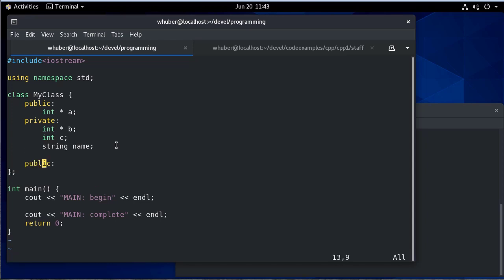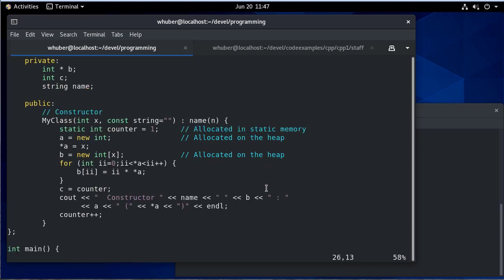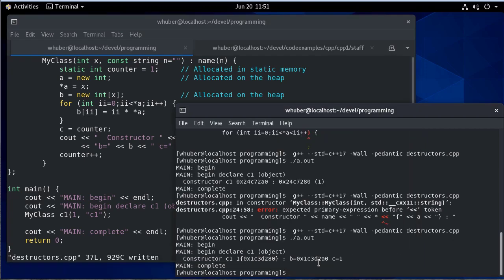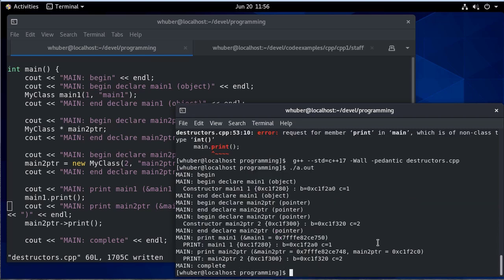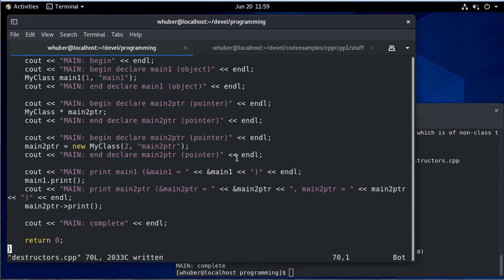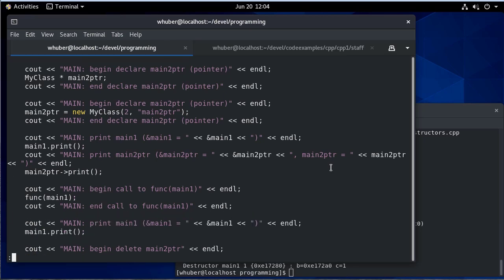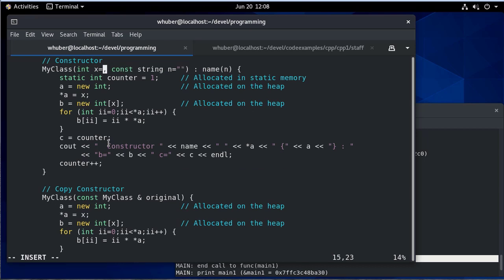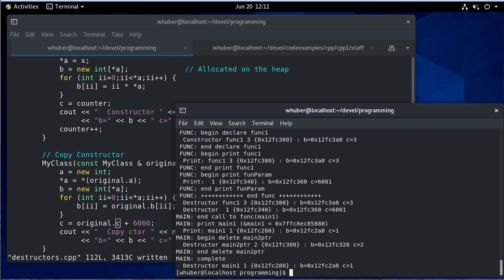C++ Destructors & Copy Constructors - whydestructors.cpp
0:17 - Writing the class constructor
3:30 - Instantiating objects
7:36 - Writing a class method
8:58 - Writing a destructor
11:22 - Calling delete for dynamically allocated objects
12:20 - Writing a function that takes an object as a parameter & the need for a copy constructor
16:19 - Writing a copy constructors